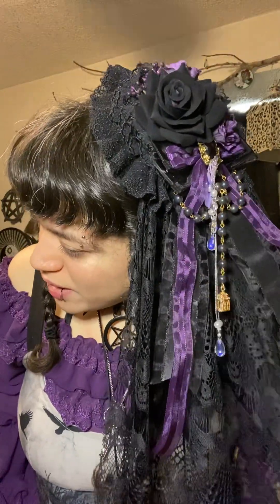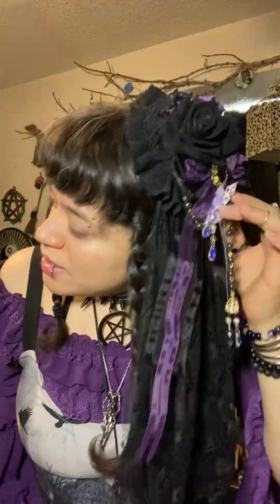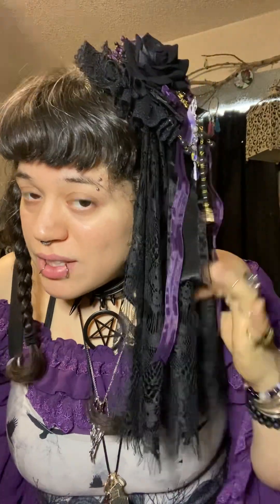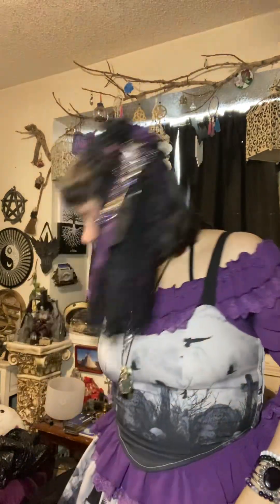OOTD Ero Lolita Coordinate 💜☠️🪦⚰️🦋